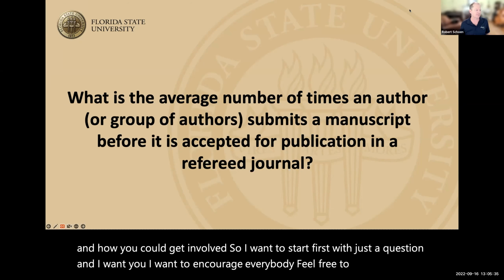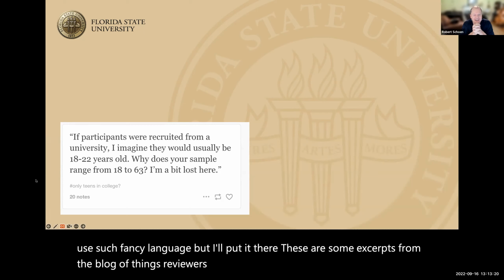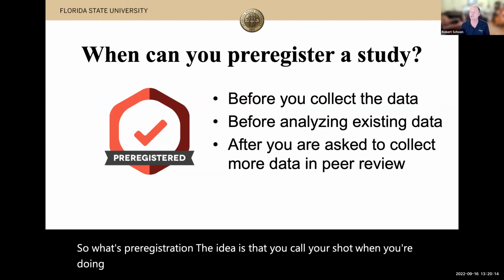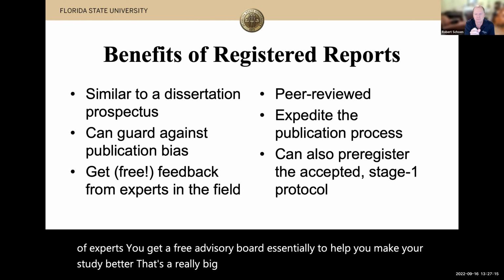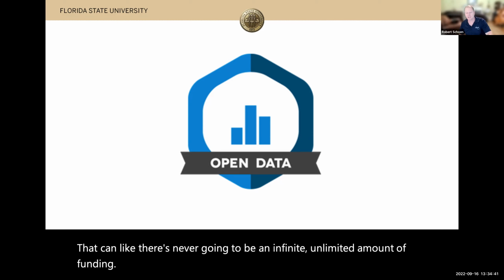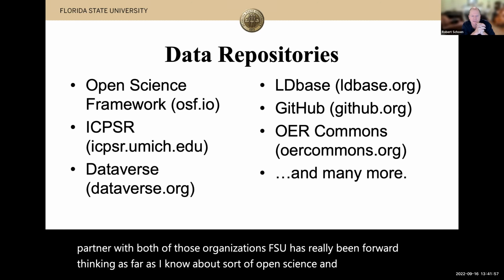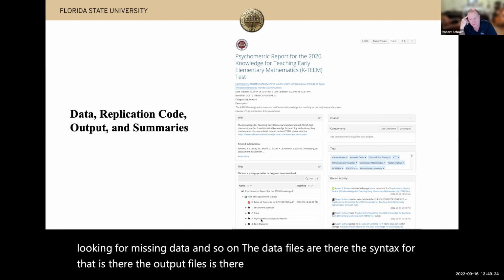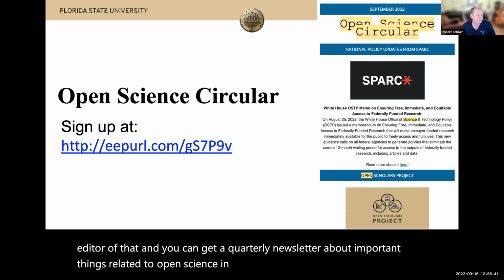2022 STE Colloquium feat. Dr. Robert Schoen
Title of the talk: "Open Science: What, Why, and How?"

Abstract
Researchers are not required or expected to be omniscient. We are not required or expected to have correct hypotheses. We are not even required to use the best possible methods or make the right decisions along the way. We are, however, expected to be honest and transparent about what we did and why we did it. Come to this colloquium to hear and discuss how Open Science is helping to realize the next major paradigm shift in research, how you can get involved, and why it matters.

Presenter Bio
Dr. Rob Schoen is an associate professor of mathematics education in the School of Teacher Education and the Associate Director of the Florida Center for Research in Science, Technology, Engineering, and Mathematics (FCR-STEM) at Florida State University. He received the Kenneth Kidd Mathematics Educatory of the Year award in 2022 from the Florida Council of Teachers of Mathematics. Dr. Rob Schoen has served as the principal investigator of more than one-dozen randomized controlled trials of promising interventions in mathematics and statistics education. In addition, he has developed and field tested a wide array of educational and psychological assessments designed to measure teacher knowledge and beliefs, instructional practice, student competence and attitudes in mathematics, and mathematics anxiety experienced by teachers and students.